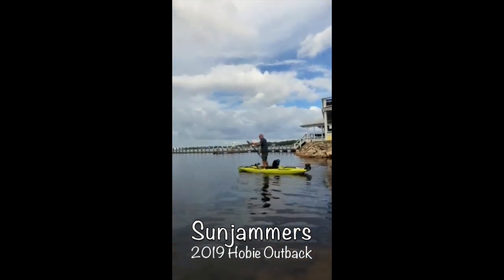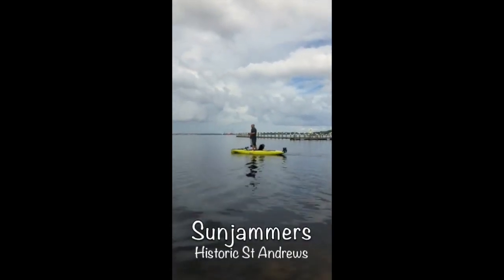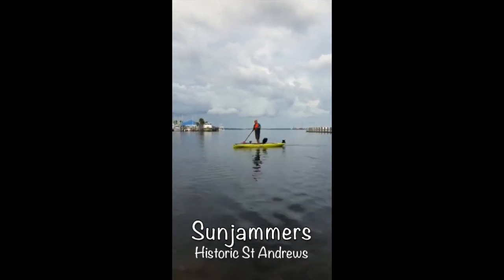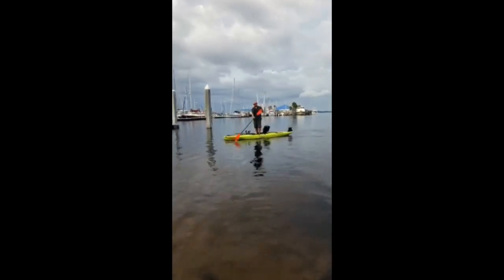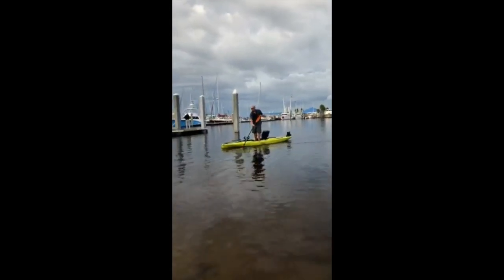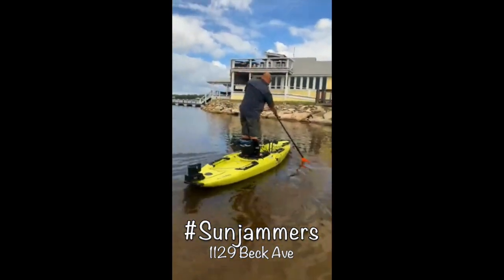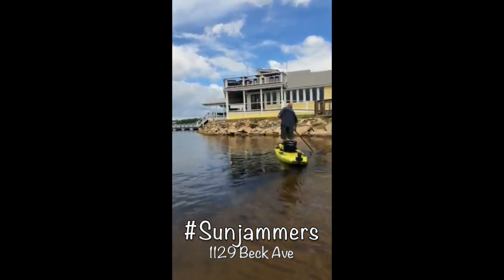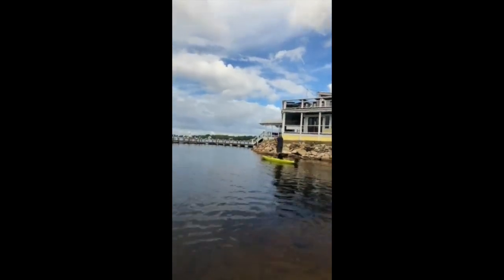Standing in 2019 Outback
Ernie Cavitt standing in the 2019 Hobie Outback.  The newly designed 2019 Hobie Outback makes standing and sight fishing easy.  The stability in the 2019 Outback rivals the Pro Angler series of Fishing kayaks
2019 Hobie Mirage Outback Specifications
Crew: 1
Length: 12′ 9″
Width: 34″
Capacity: 425 lbs
Fitted Hull Weight: 87 lbs
Fully Rigged Weight: 103 lbs